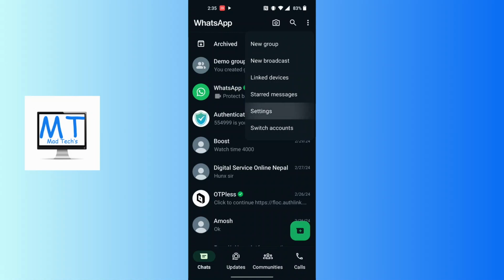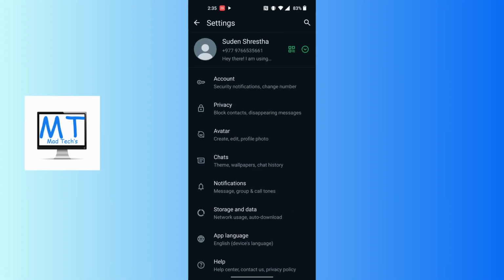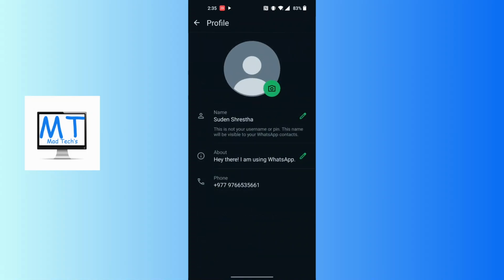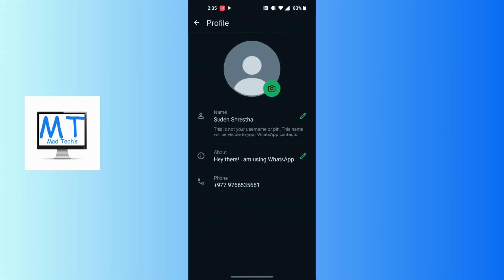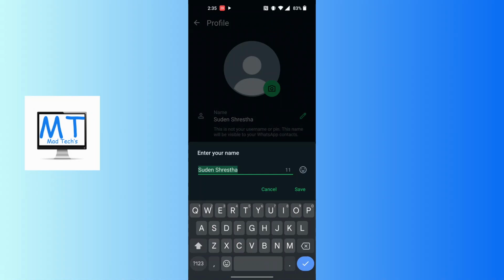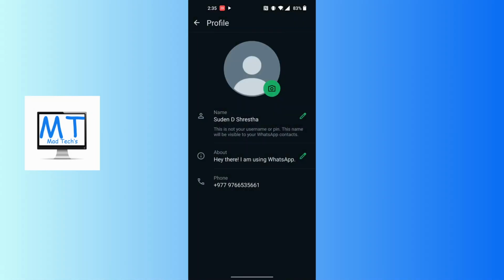How to Change Name in WhatsApp 2024?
Update your WhatsApp name effortlessly with MadTechs' comprehensive guide for 2024. Whether it's a new nickname or a formal change, learn how to modify your WhatsApp name quickly and easily. Join MadTechs now to customize your WhatsApp experience!